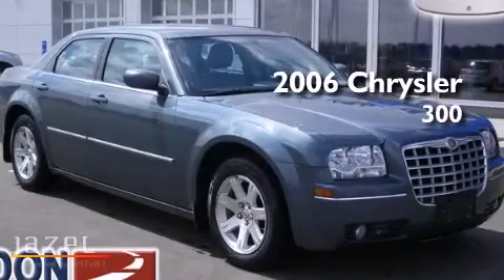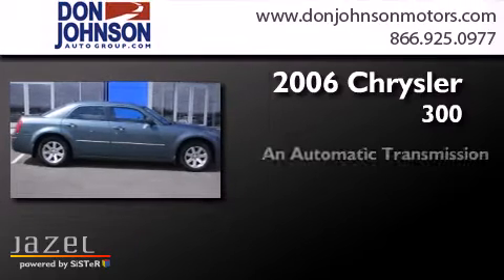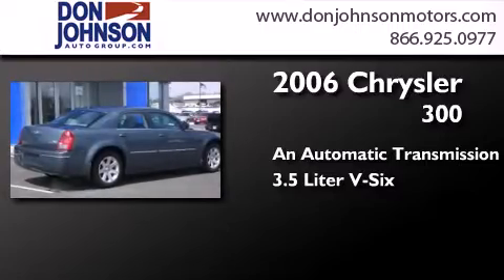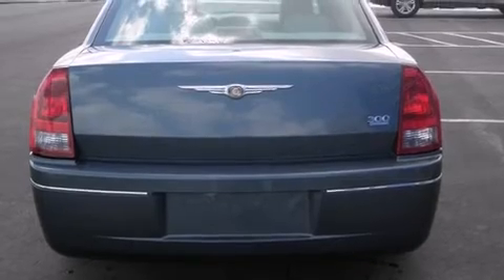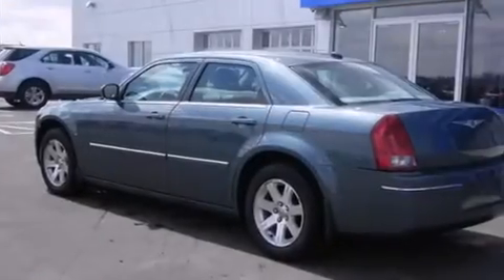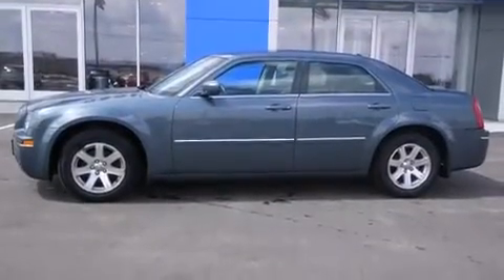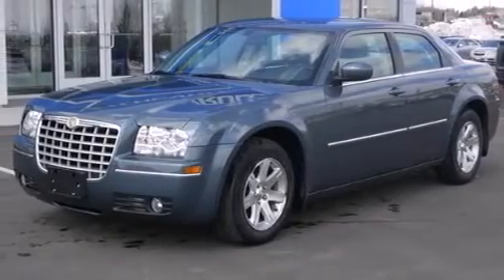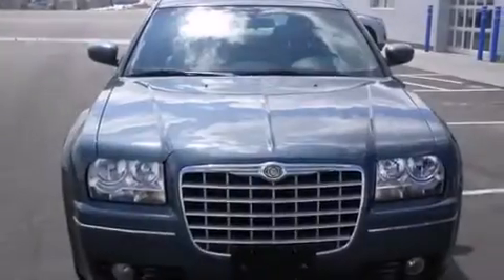2006 Chrysler 300 Hayward WI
We've been honored to serve the Rice Lake WI area , we promise that your experience at our dealership will exceed your expectations ! Year : 2006 Make : Chrysler Model : 300 Engine : 3.5L V6 Trans . : Automatic Exterior : Butane Blue Pearlcoat Miles : 102,665 Stock : R13437B Don Johnson Motors 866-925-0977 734 West Avenue Rice Lake , WI 54868 Pre-Owned 2006 Chrysler 300 Rice Lake WI